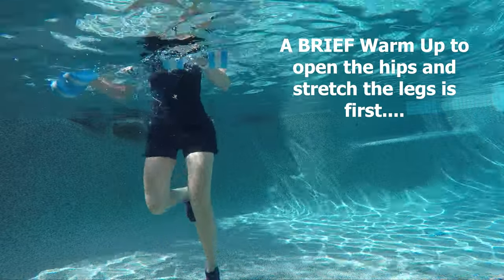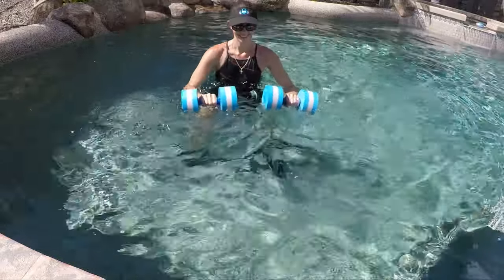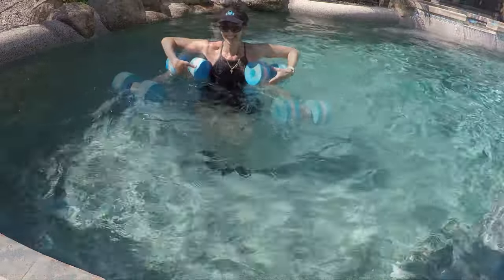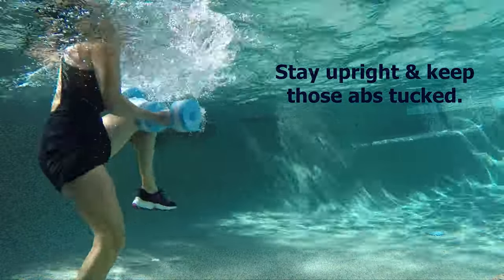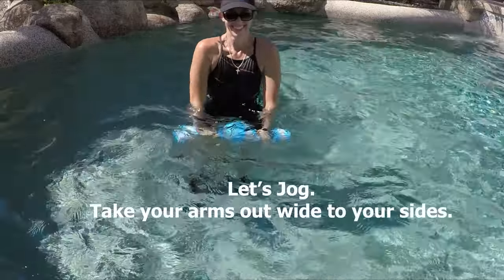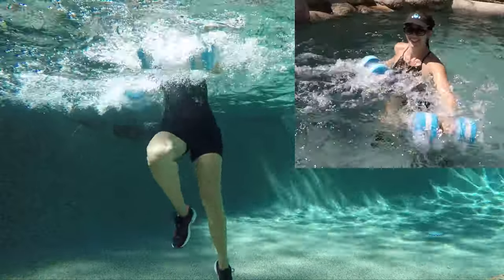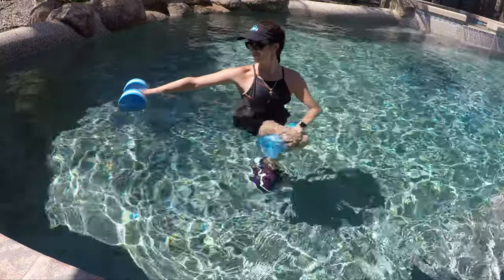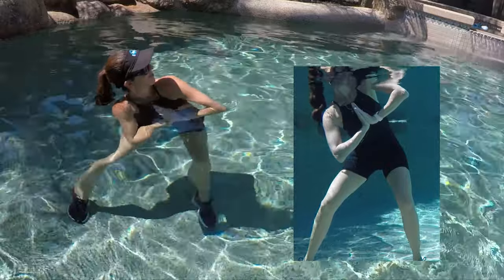Jogs & Jacks - The most Fun Pool Workout you'll ever do! Only 30 MIN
The most fun and beneficial WATER AEROBIC WORKOUT out there!

Join AquaFIIT Coach Stacy for a fun filled cardio and toning pool workout that will give you a full body sculpt and challenge your cardiovascular system in just 30 minutes.

This workout is designed using basic athletic movements of just jogs and jacks and changing them up so that we keep the body and the brain challenged.  A total of 25 exercises will be done!!! This workout is great for ALL levels as there are intensity options given throughout, but it is perfect for beginners as there is no confusing choreography and it helps you ease into pool fitness.

We are using a pair of aqua buoys (dumbbells) to tone the upper body.  The buoys will be used throughout the workout but they are always optional.  Aqua Shoes are recommended. There is a brief warm up and cool down recovery included.

Motivating music and underwater shots shown in a professional quality video  to keep you on task.

Let me know what was your favorite exercise.

💦If you love these workouts, join Stacy on demand for ad free, no disruptions workouts

00:00 BRIEF Warmup
02:09 First Half  (Exercises #1-#11)
13:06 Rest Break then Second Half  (Exercises #12 - #25)
26:02 Stretch/ Active Recovery with buoys